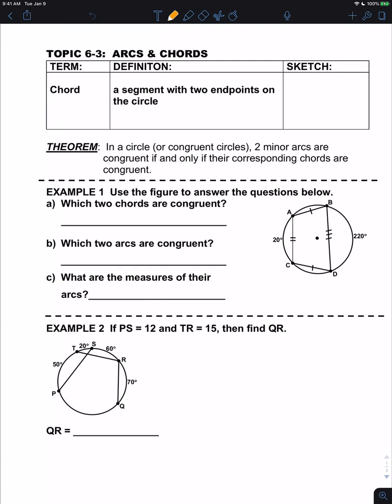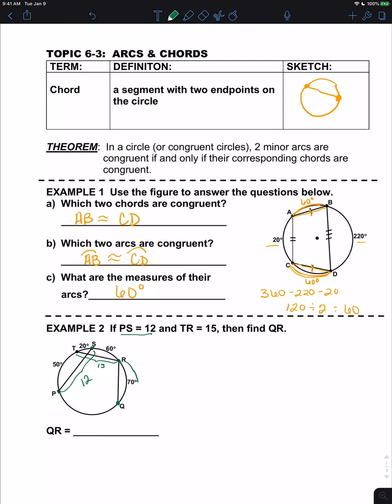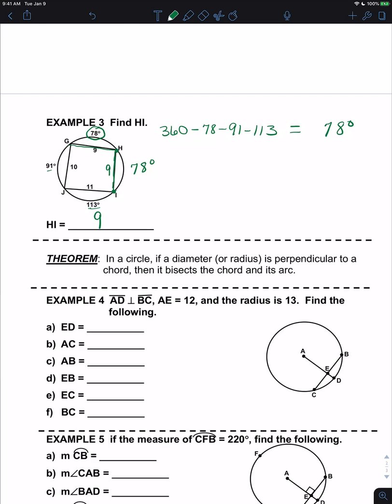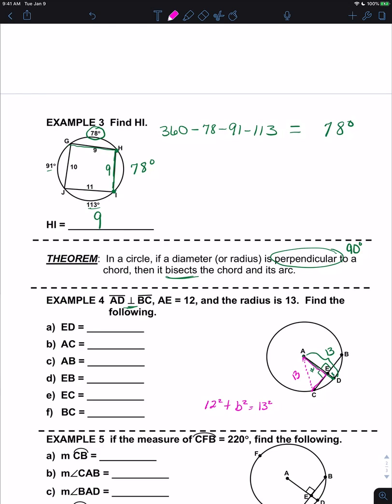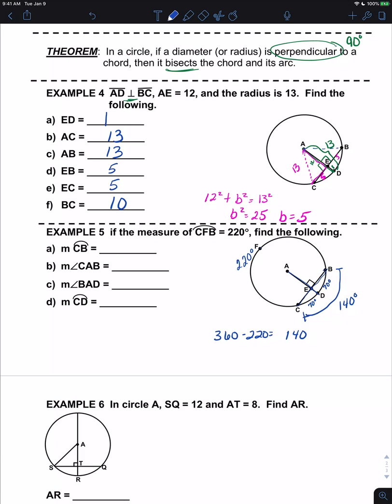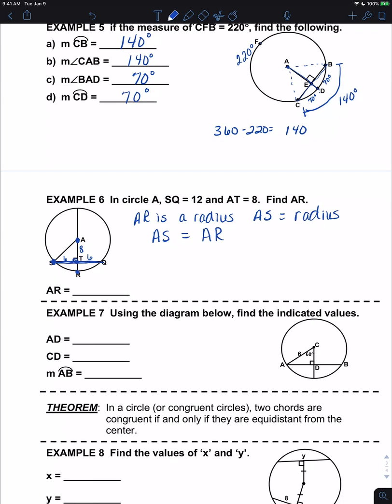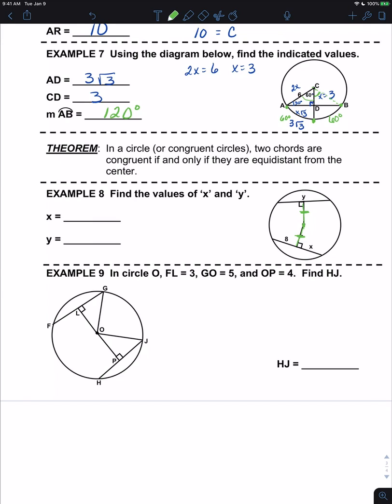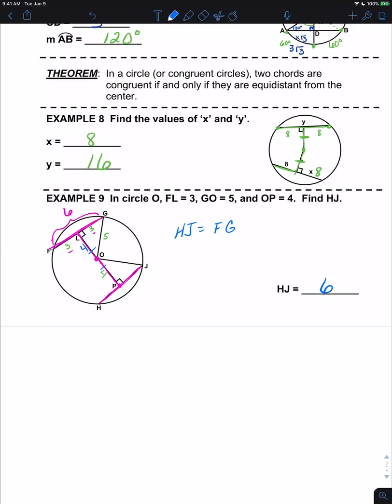GEOM 6 3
Geometry Notes covering Lesson 6-3